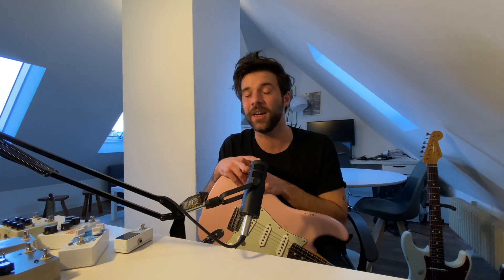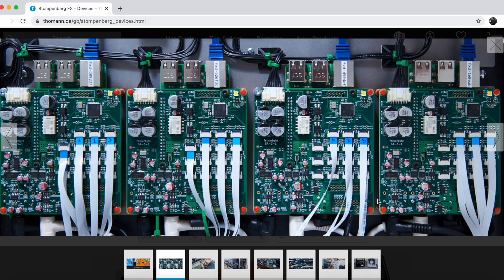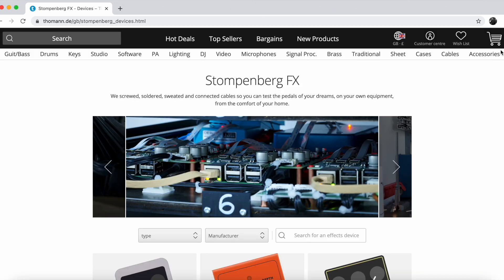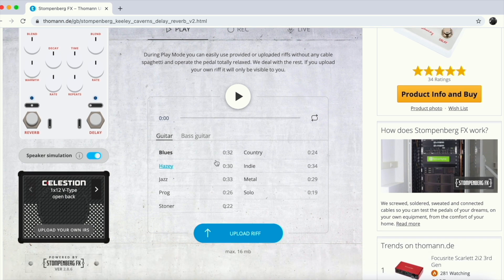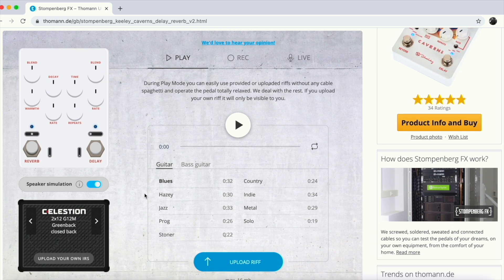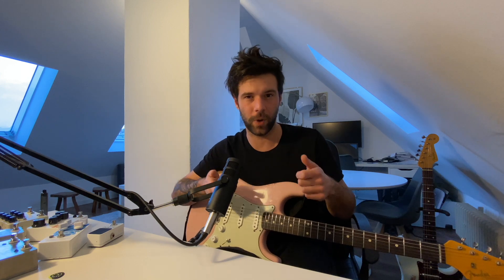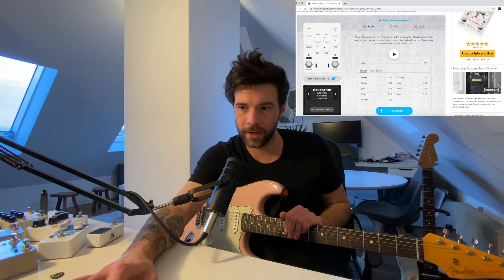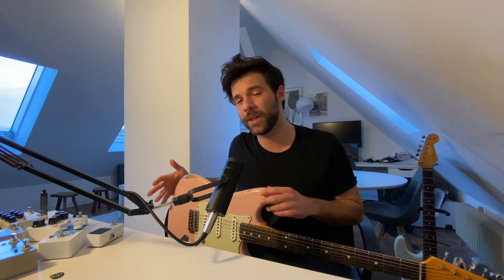Testing Real Effect Pedals from Home! | Stompenberg | Thomann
What if you could test effects units via your webbrowser and that with your own sounds? Plug in your guitar into your interface and send that sweet signal all the way the the actual stomp box, plugged in right here at Thomann? Well you can... on our website! Go check it out here: